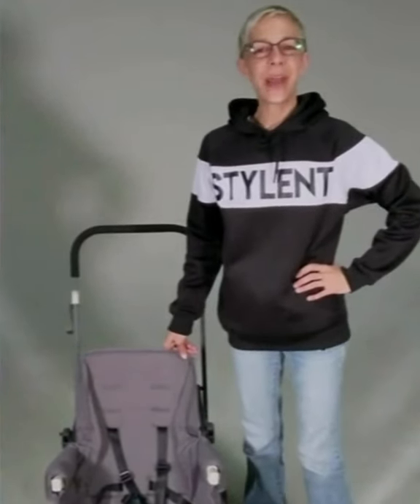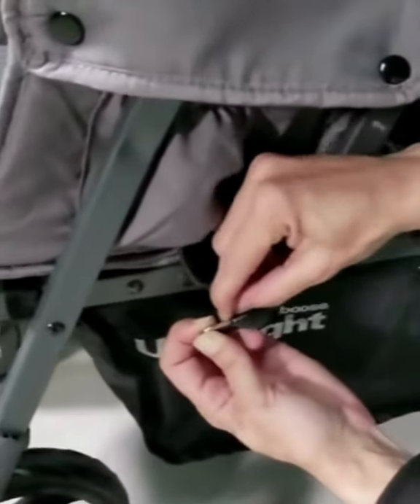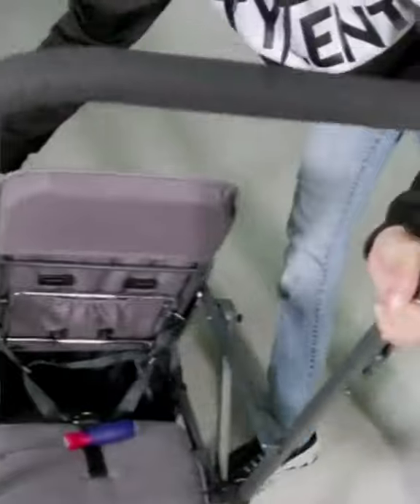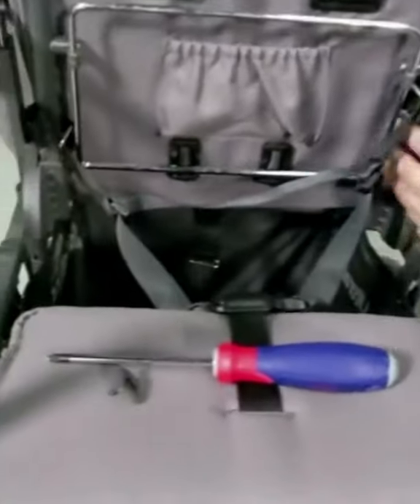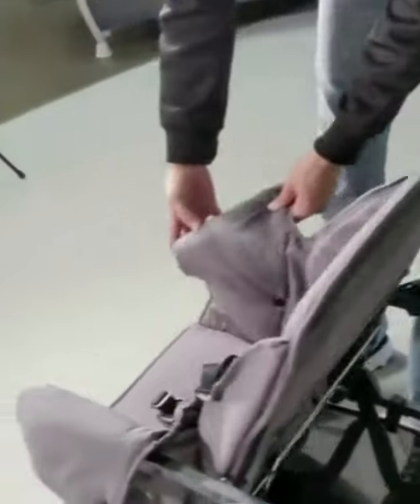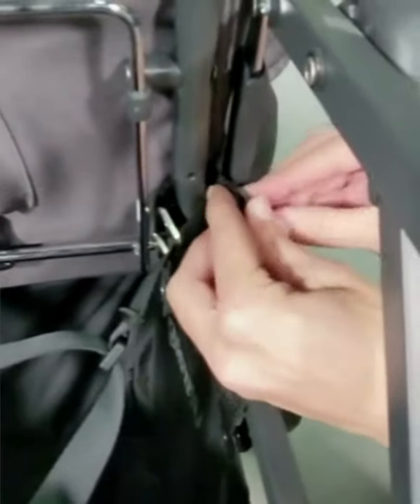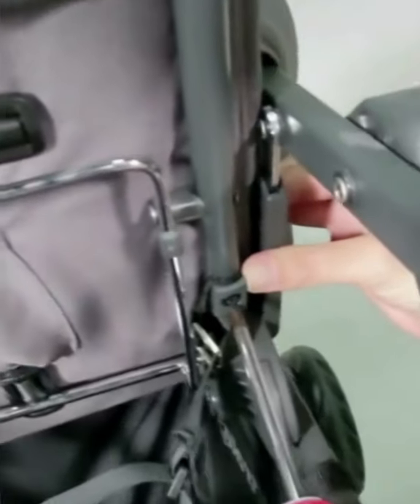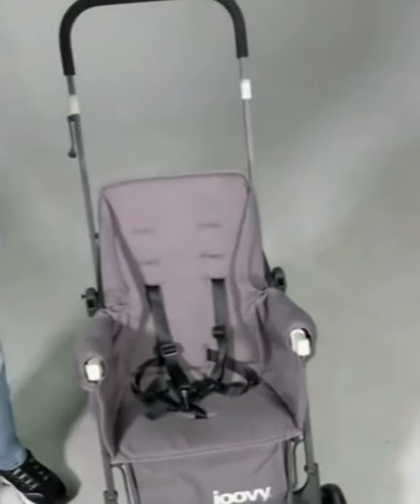Joovy Caboose Ultralight How-To Install & Remove your Front Seat